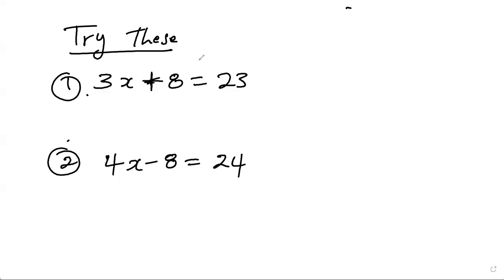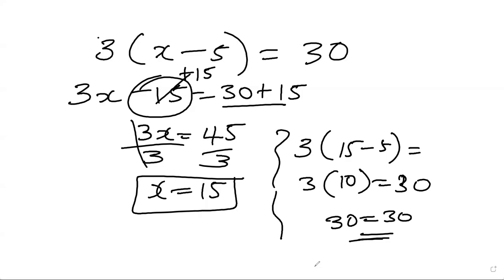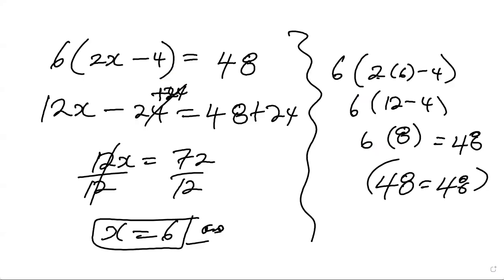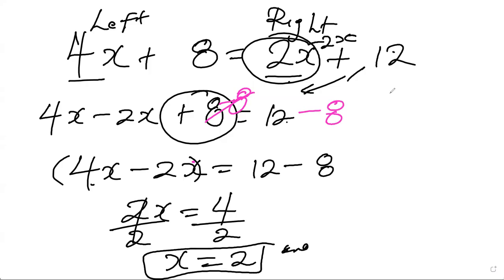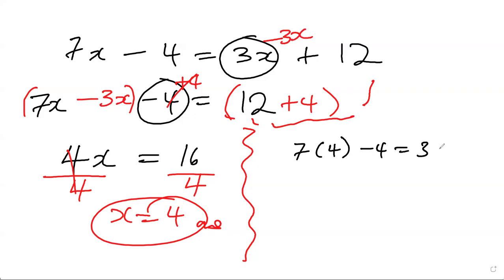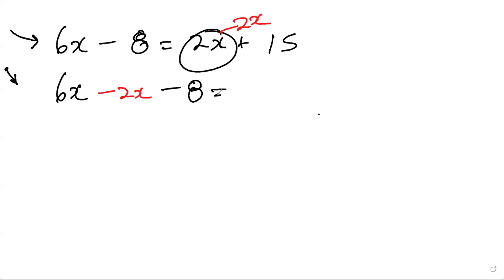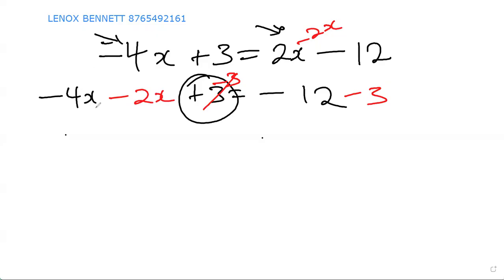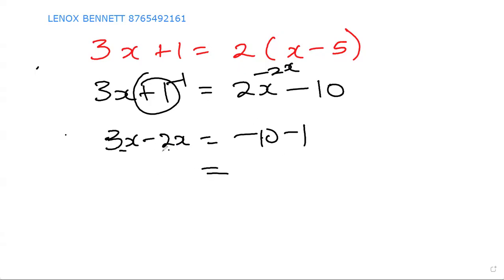CXC PREPARATION 2026